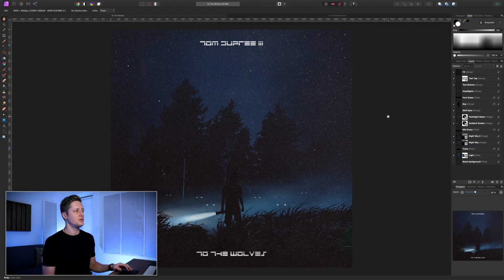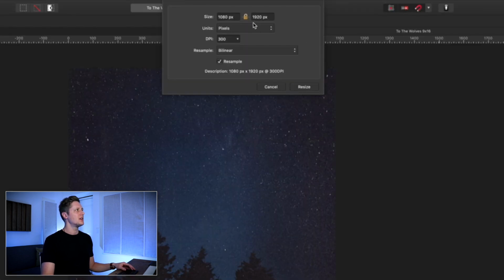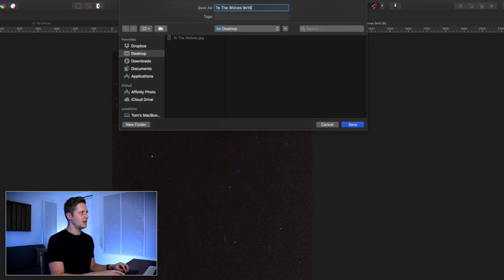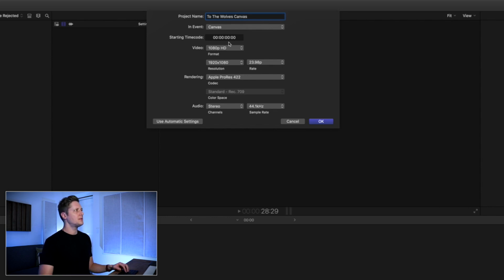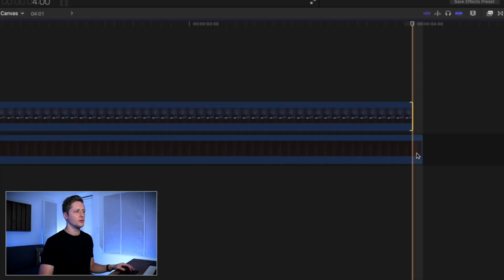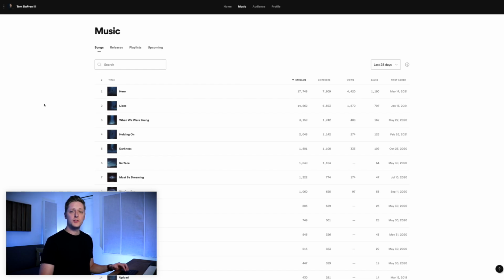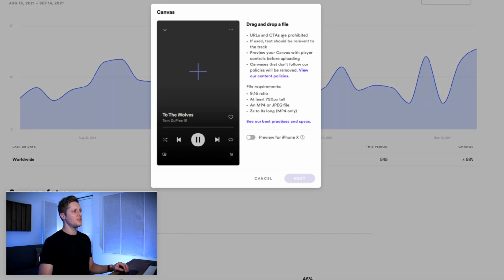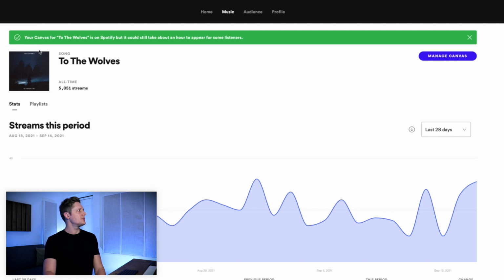Make a Spotify Canvas for Your Song - Spotify for Artists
This is how I made my Spotify Canvas on Spotify for Artists.

Adding a Canvas to your track is a great way to boost your presence as an artist on Spotify. From video, to animation, to simple images, there are virtually no limits to what you can do with Spotify Canvas.

Using my album artwork as the foundation, I use a combination of Affinity Photo and Final Cut Pro to create simple animations for my songs with Spotify Canvas.

This is how I make a Spotify Canvas for my songs on Spotify for Artists.

Timestamps:

0:00 - Intro
1:43 - Preparing the artwork for Spotify Canvas
3:50 - Animating a Spotify Canvas in Final Cut Pro
5:53 - Adding a Spotify Canvas with Spotify for Artists
7:29 - Testing new ideas with Spotify Canvas
8:11 - Outro

Merchandise